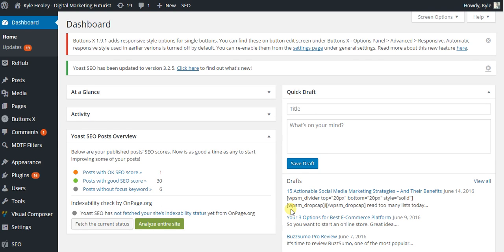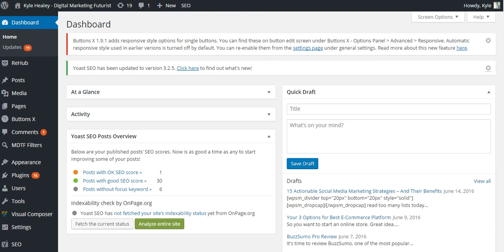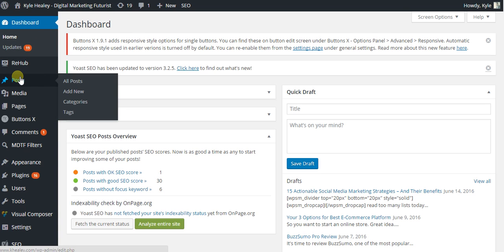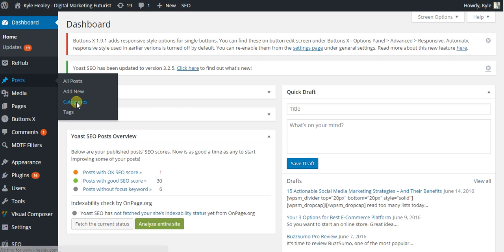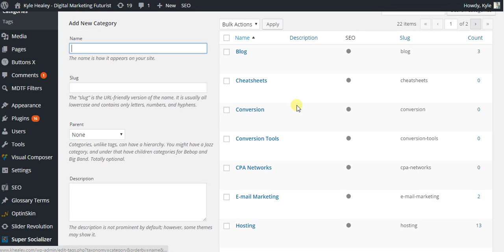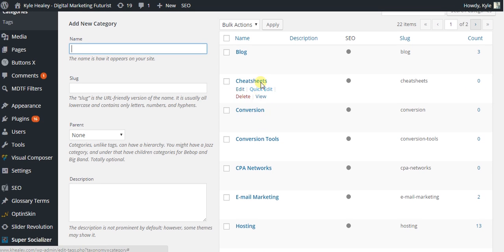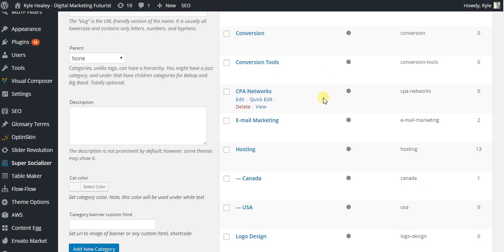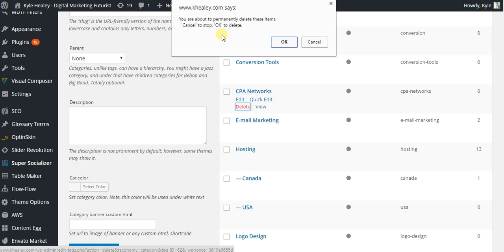How To Wordpress #6 Deleting a Category